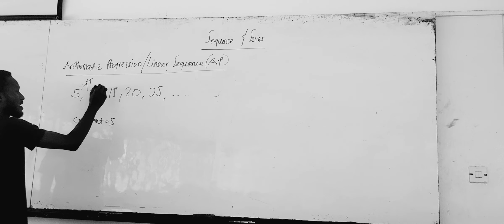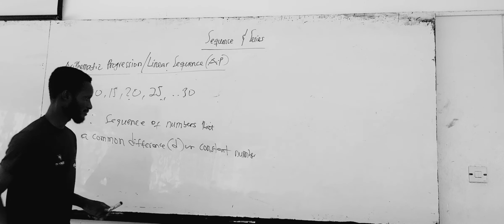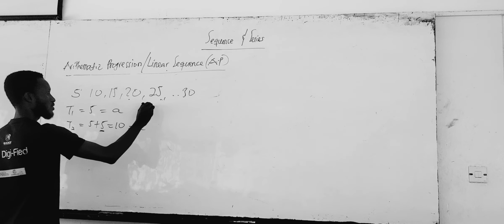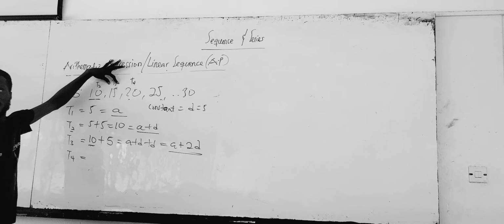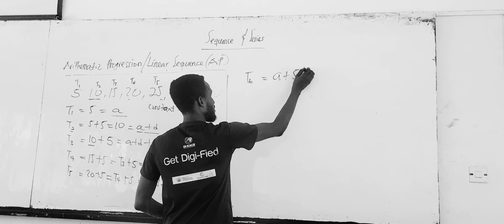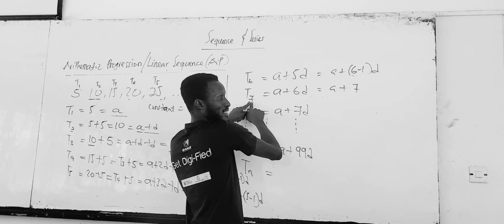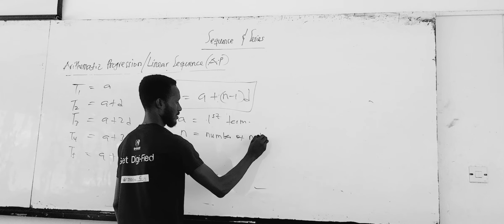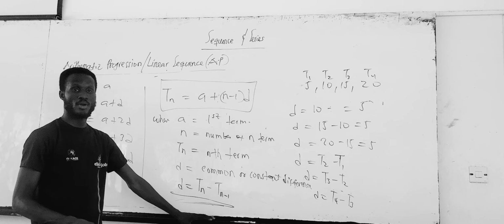Lecture 3¦ Sequence and Series |Arithmetic Progression| Tricky questions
Arithmetic Progression /Linear Sequence questions to build your understanding.